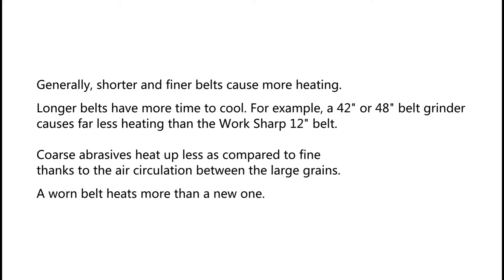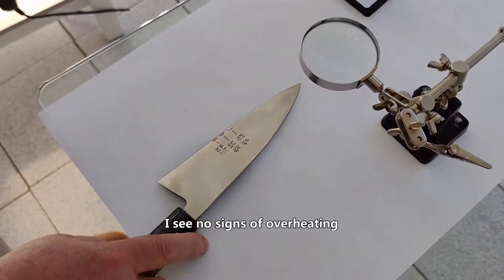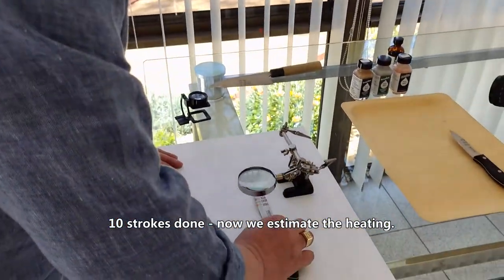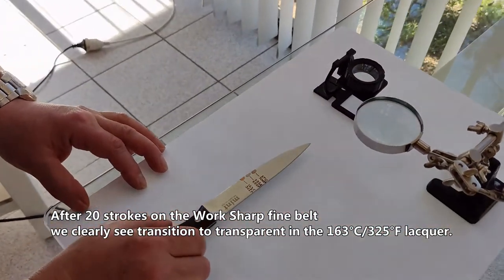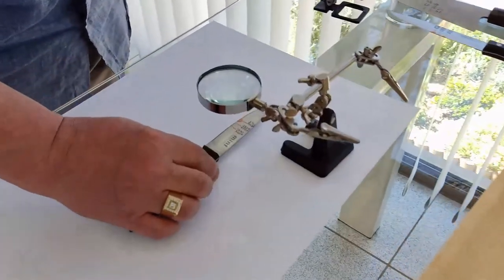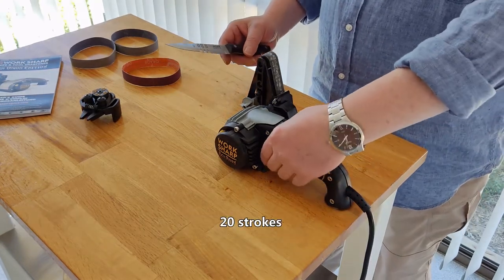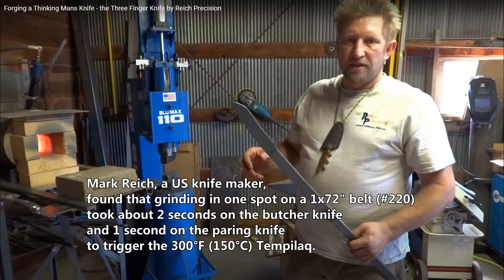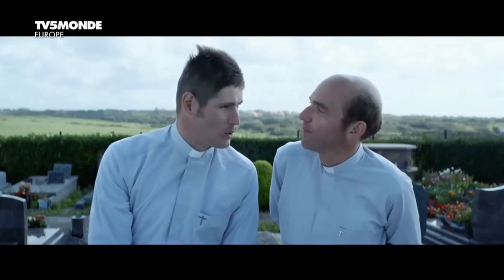Heat in Sharpening - Work Sharp, belt grinders & sanders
Heat in Sharpening: video 4 of 10
* In the belt sander episode, the belt speed is 7.5 m/s (1476 feet/min) as per the Ryobi Manual.